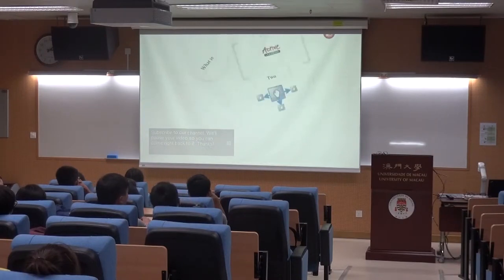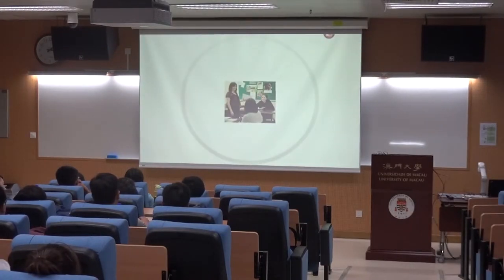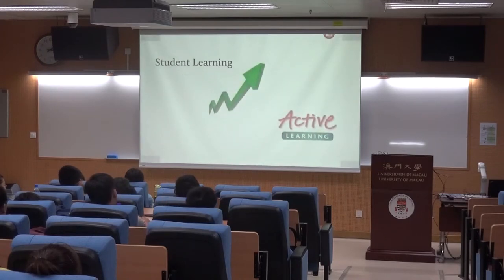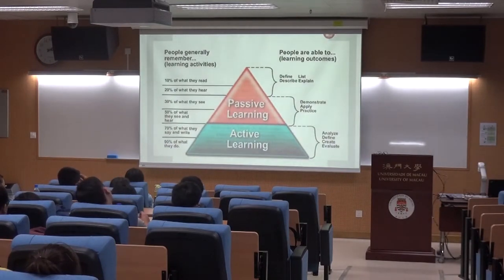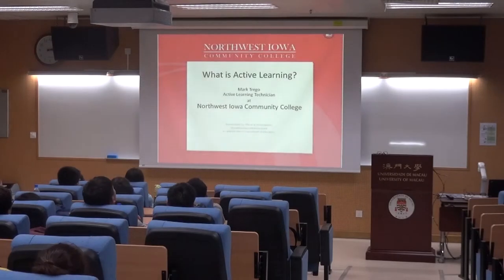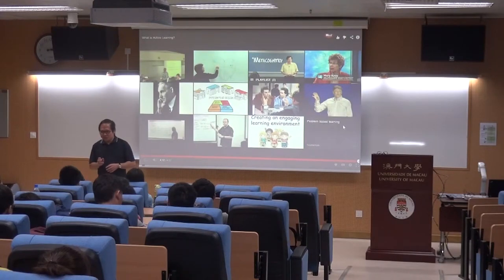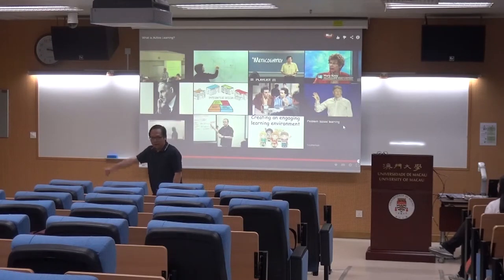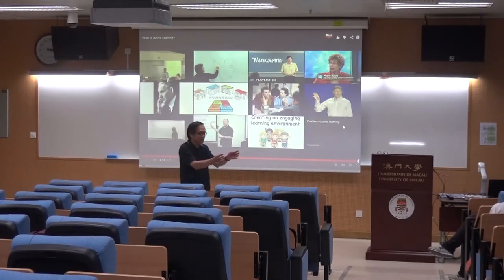CISG114 01 2014SEP01